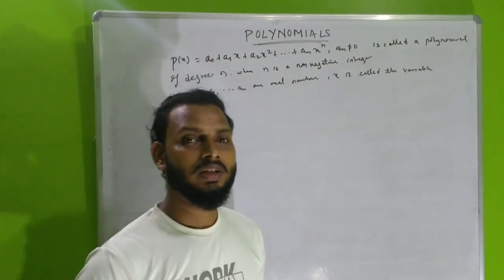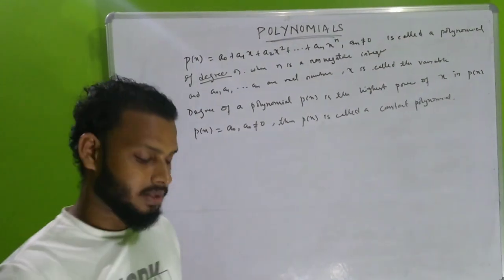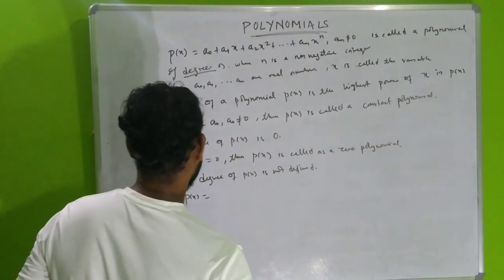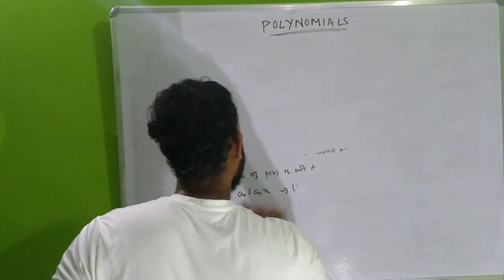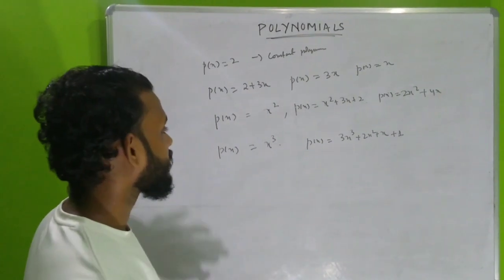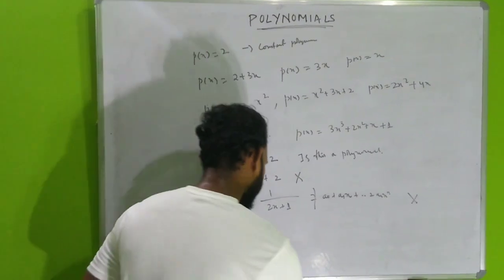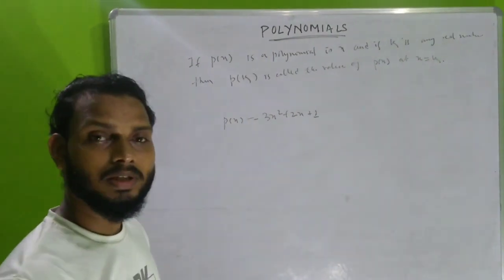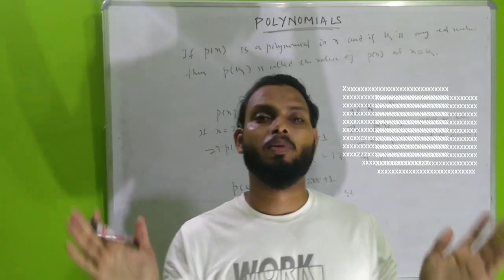Polynomials-1 (Definition and Examples), Class-10 Mathematics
This video gives the basic definition and examples of some polynomials. Watch and enjoy the video.